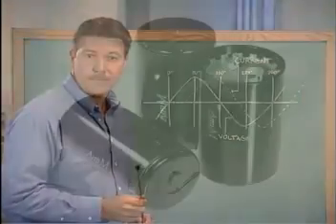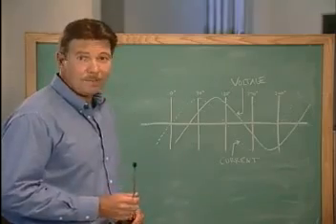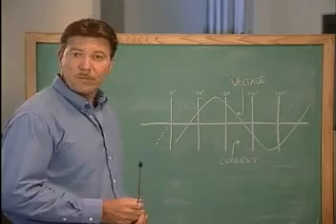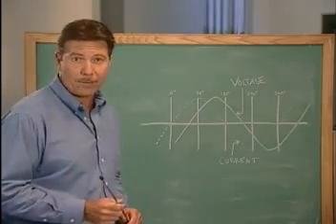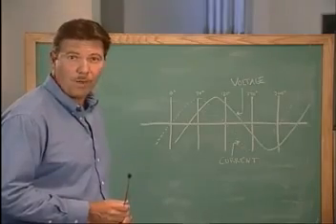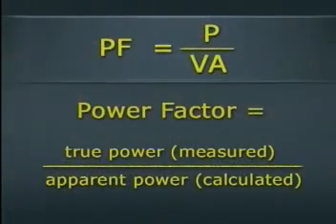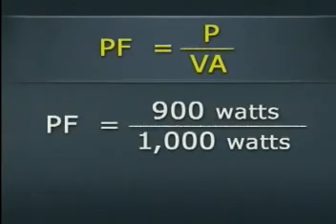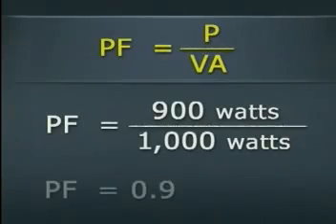Electricity for HVAC #2 0104